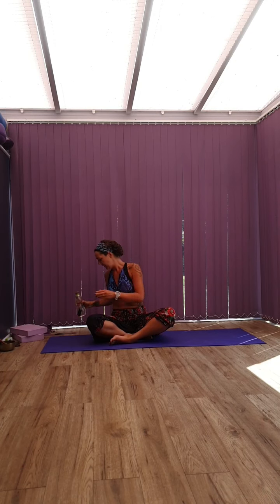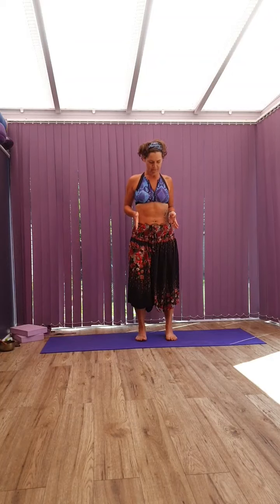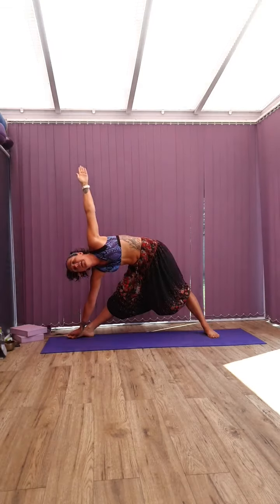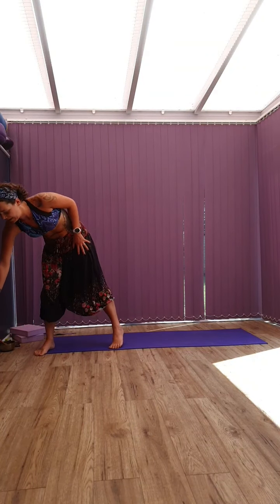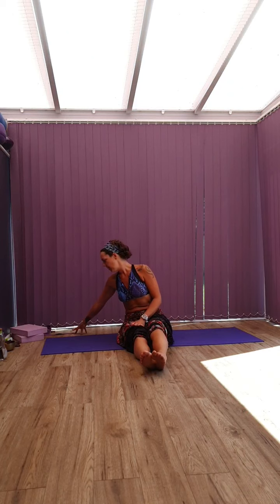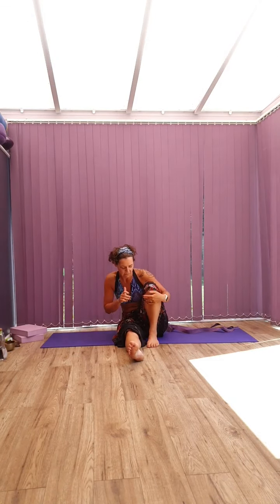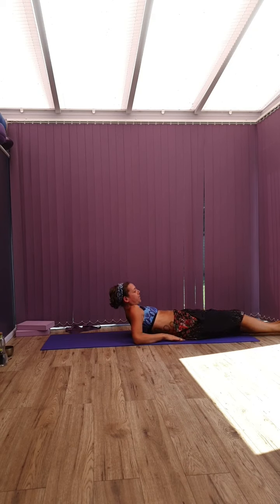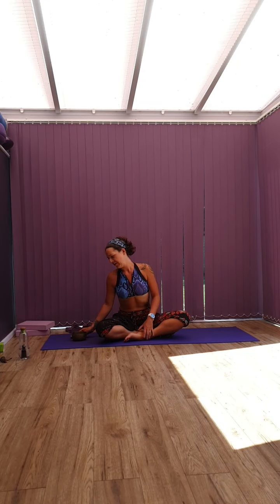Join me for a gentle yoga class.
My yoga classes are with every body in mind. Join me for a class which allows you to pick the pace that you go at and choose the variations that suit you.